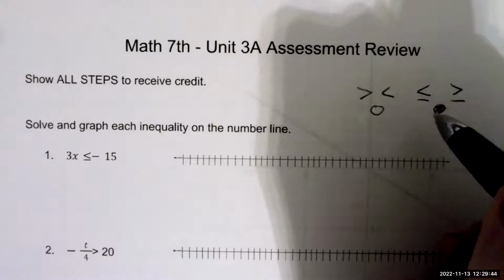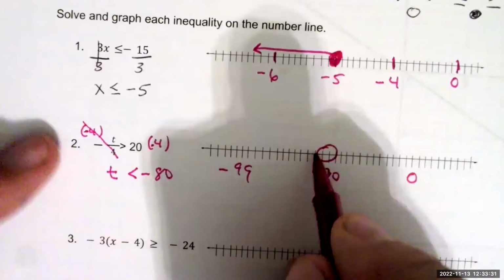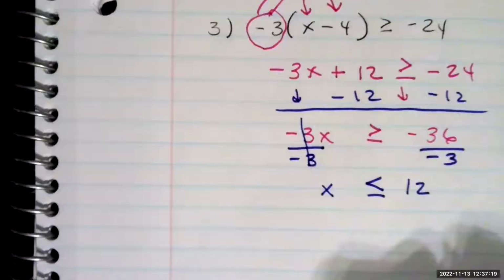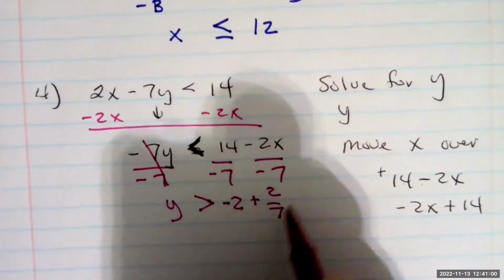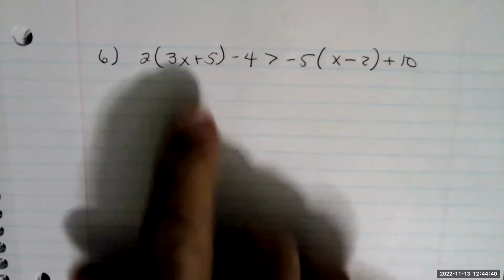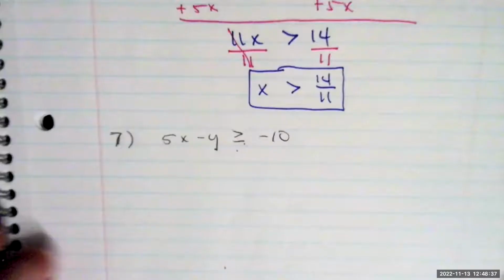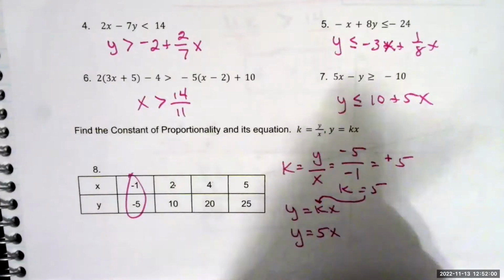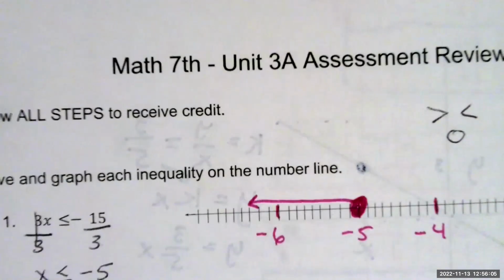Math 7th Unit 3A assessment Review Lecture